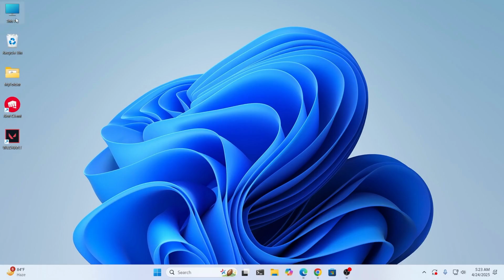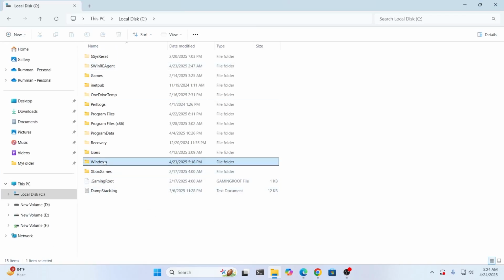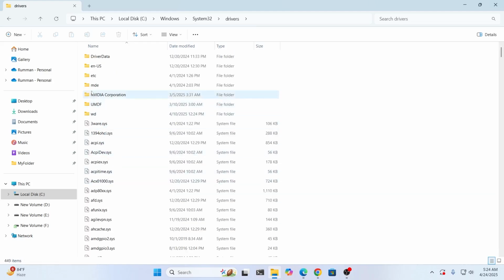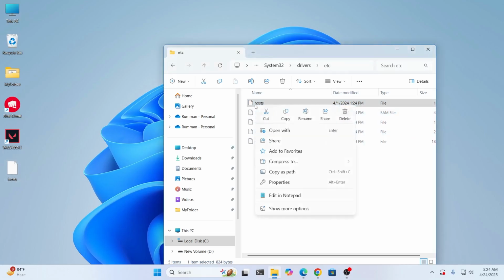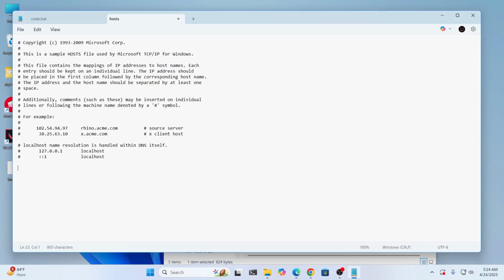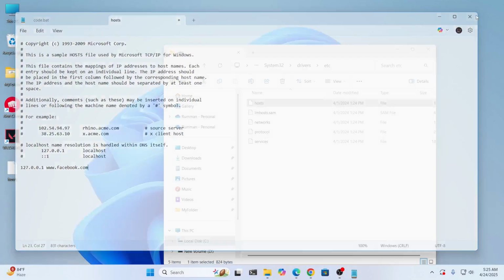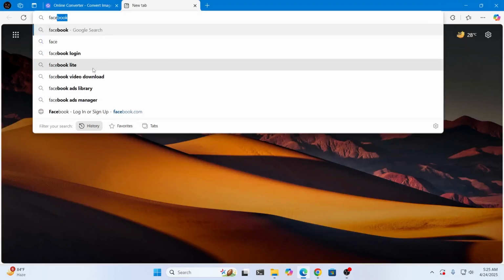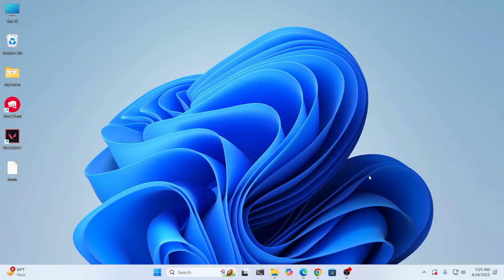How to Block Websites From Settings on Windows 11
A quick tutorial on, how to block website from settings in Windows 11 laptop or PC.